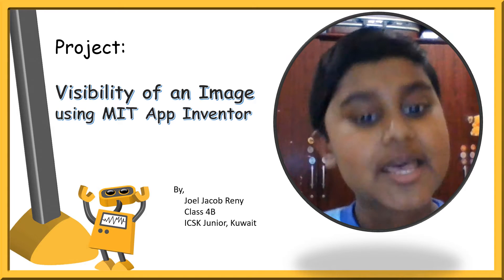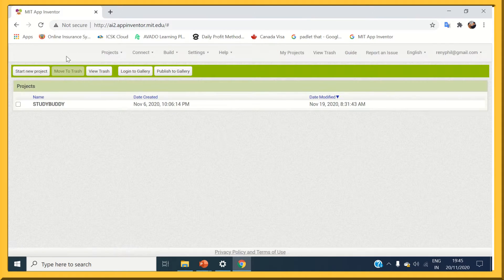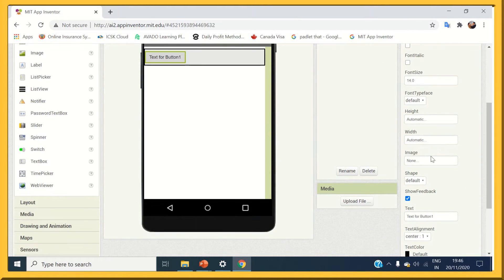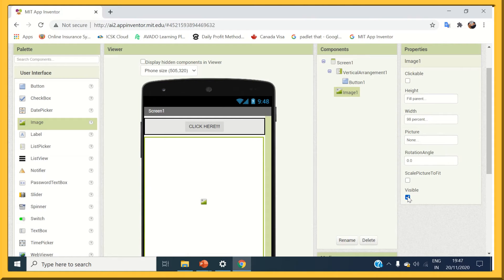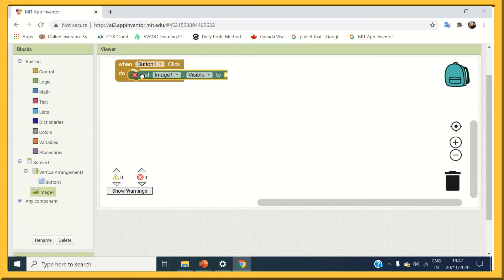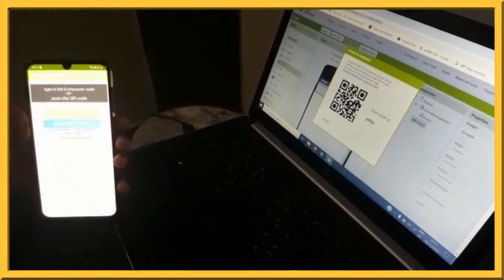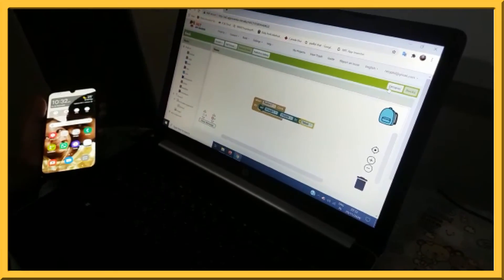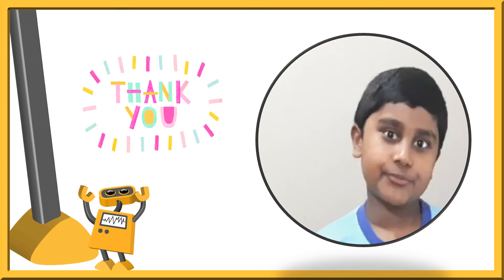Technology & Robots - Image Visibility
A short presentation by Joel Jacob Reny on how to use make image visible using MIT app inventor